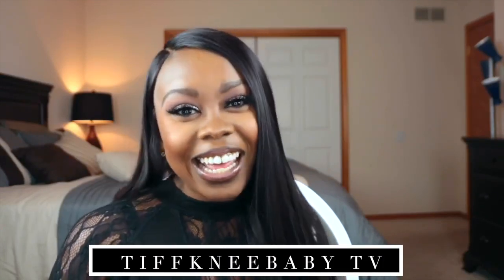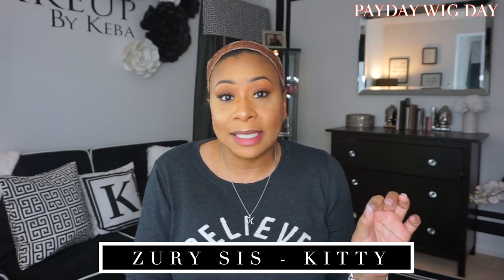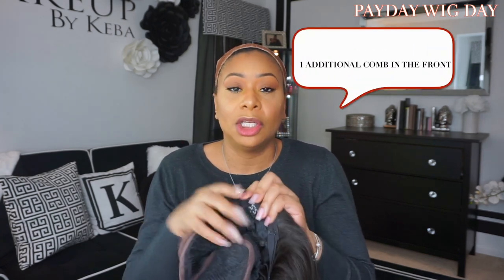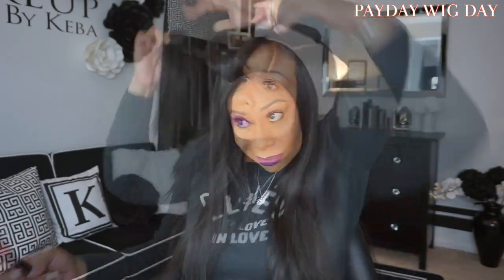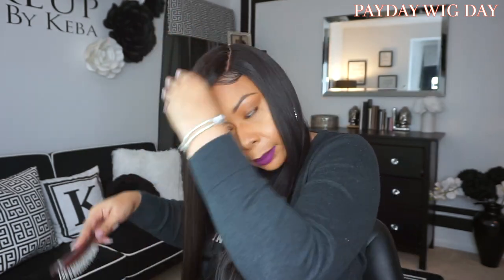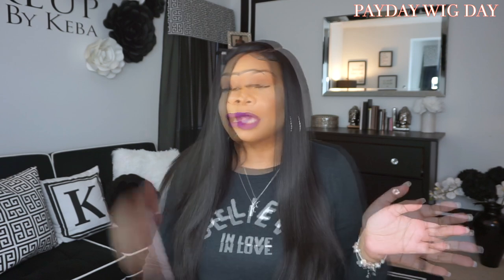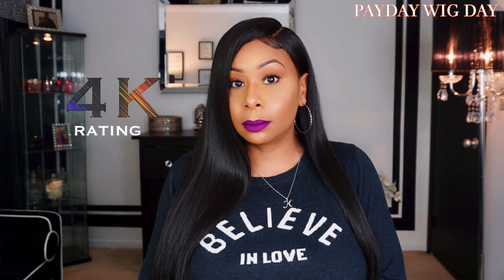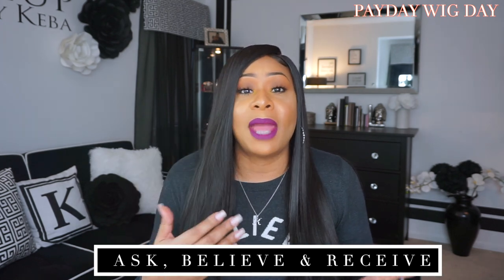ZURY SIS KITTY | SLAYED 3 WAYS | COLLAB | 4K RATING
IT’S A PAYDAY WIG DAY

THIS REVIEW IS A COLLAB WITH: Tiffkneebaby Tv

UNIT: ZURY SIS KITTY KITTY
Color: #2

Lips:
Colourpop Zipper

Get to know me - really get to know me and my Love Muffin

Follow on IG: Instagram.com/kebakenyatta
Like my Facebook page: Facebook.com/kebakenyatta

Camera: Sony a5100
Edit: Final Cut Pro X
Lights: Diva Ring Light
Impressions Vanity Lights